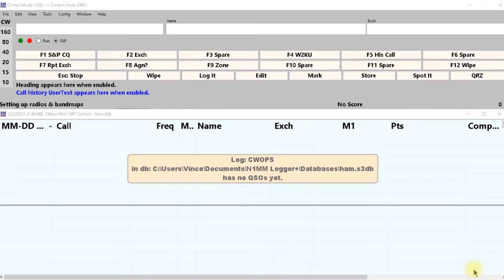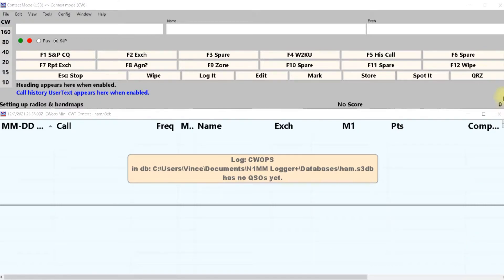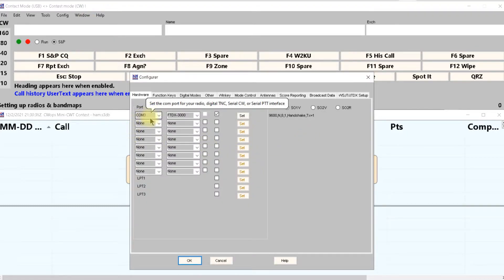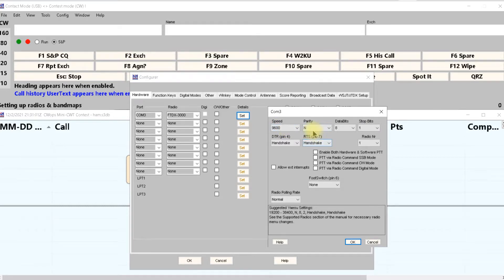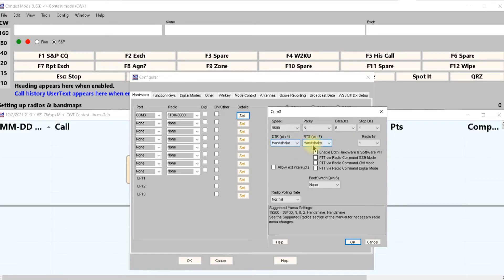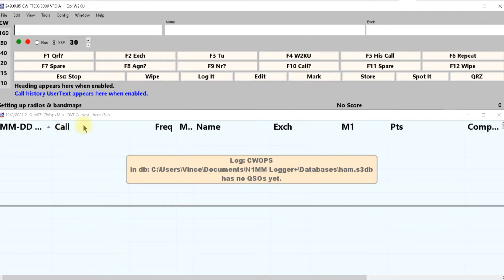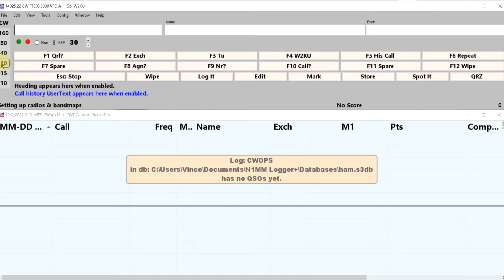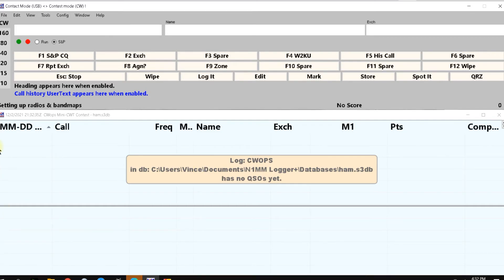SET RIG INTERFACE IN N1MM / N1MM RIG INTERFACE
To set rig interface in N1MM is easier than most radios. Connect the USB to UART cable after downloading drivers.

With a few properly placed clicks you will be up and making contacts. There are several reasons to connect the rig interface, The main reason is to preload your contacts dat and increase your speed.

The second is the control the radio from you computer and SDR. And another is for setting up FT8 digital modes with different drivers.

00:00  Beginning
00:16  open configure
00:26  Bandmap, Data bits
01:01  Radio example
01:28  Subscribe and ding that bell

I  use TubeBuddy for Keywords, SEO, titles, and writing the best descriptions. It is a fantastic tool for content creators. Try it for free, use it for free, upgrade when you need more features.